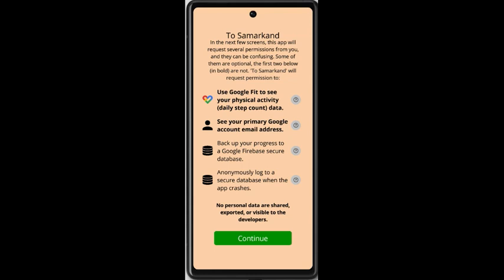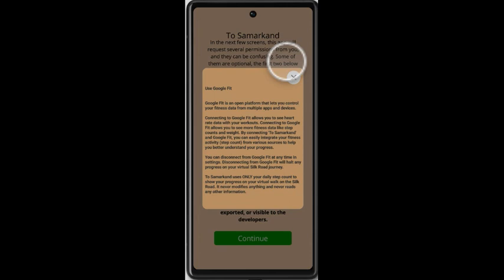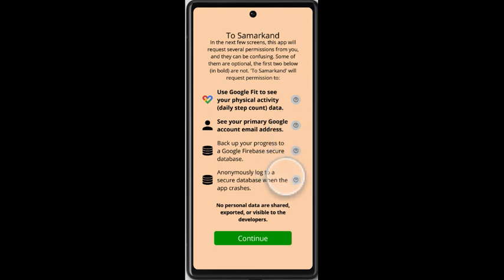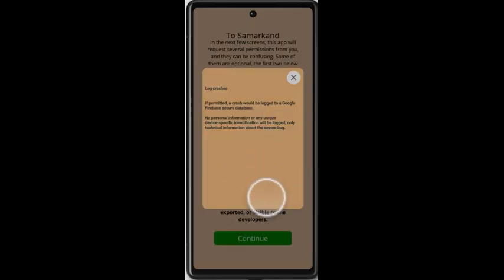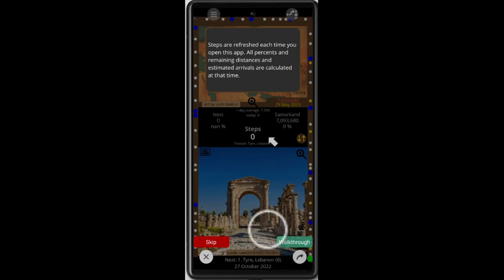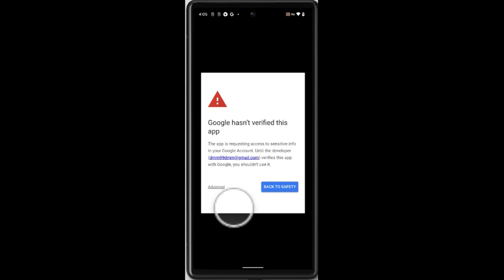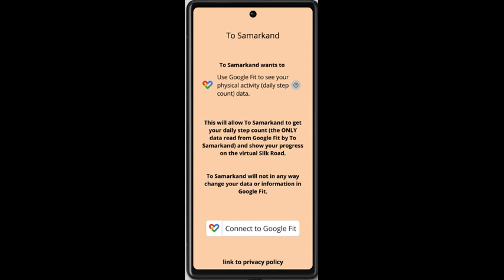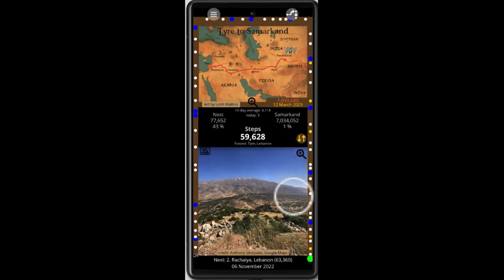The installation and permissioning of the To Samarkand Android app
This video walks through the initial installation of the To Samarkand app on Android, paying specific attention to the permissions requested by the app.